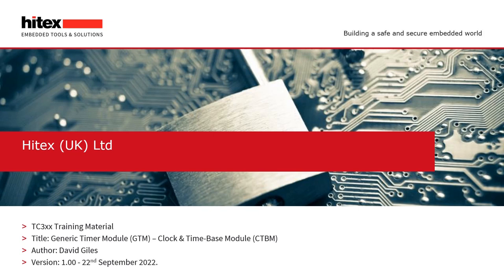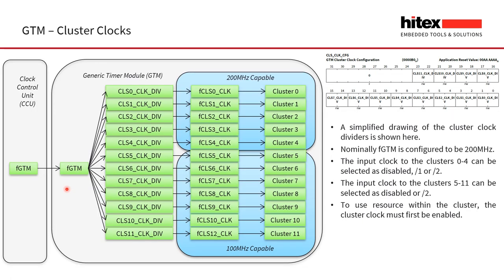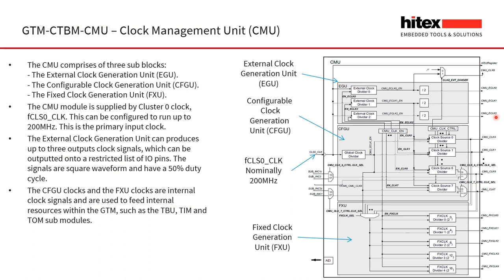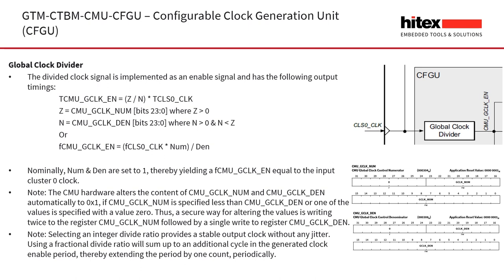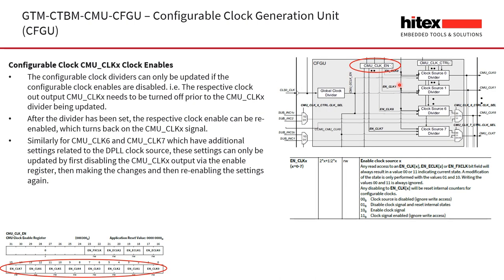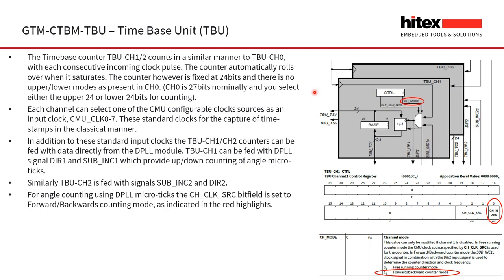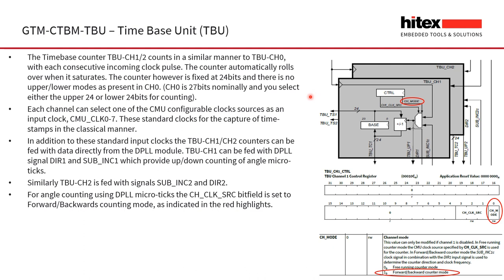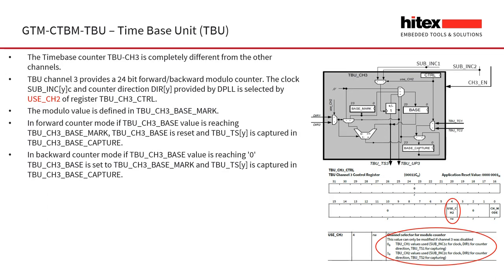Aurix TC3xx GTM CTBM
An overview of the Clock & Time-Base Module (CTBM) of the GTM module for Aurix TC3xx processors.